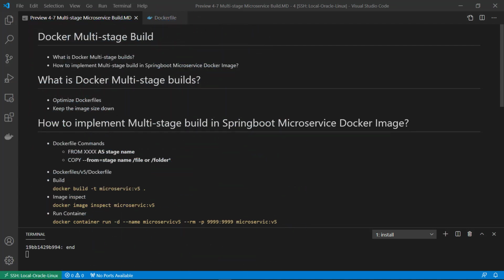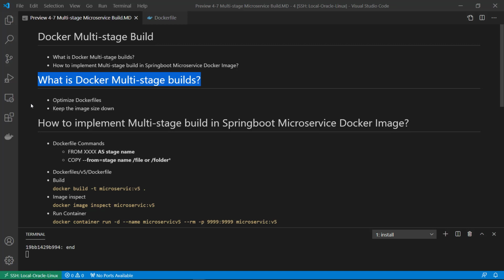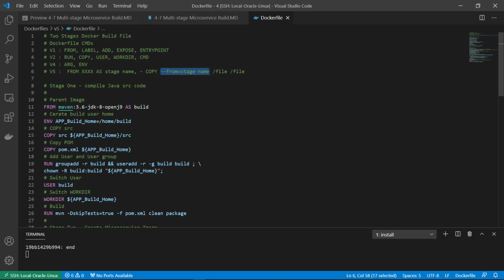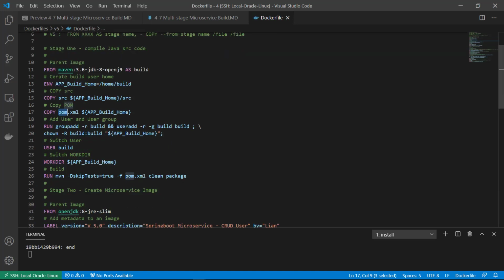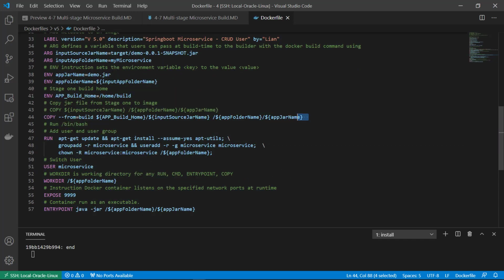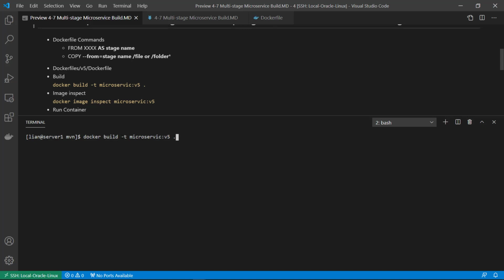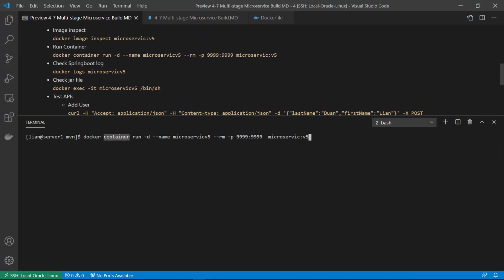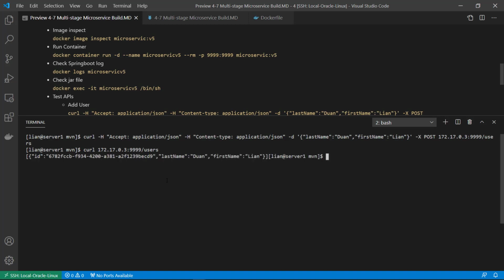Multi Stage Microservice Build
In today's video, we start a series Docker Image Creation Tutorial Step by Step - YouTube.
In this video, we cover Docker Multi-stage Build

- What are Docker Multi-stage builds?
- How to implement a Multi-stage build in Springboot Microservice Docker Image?